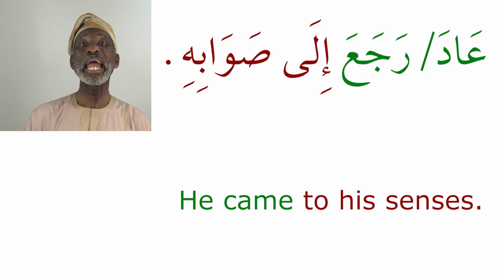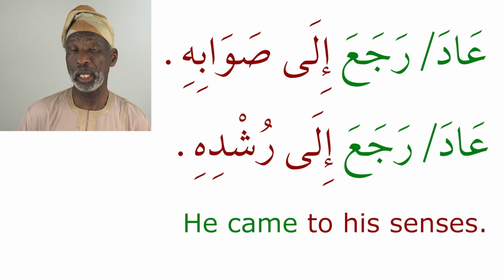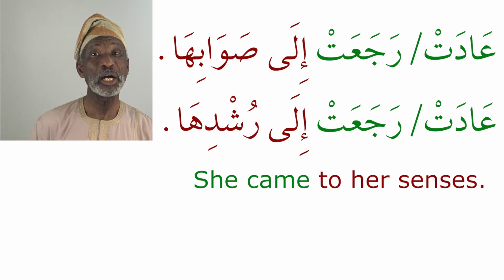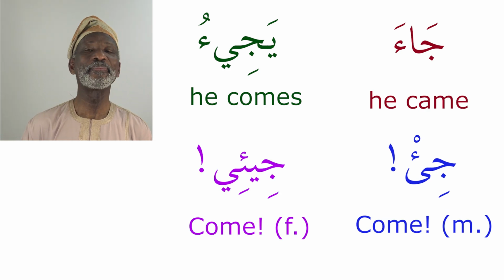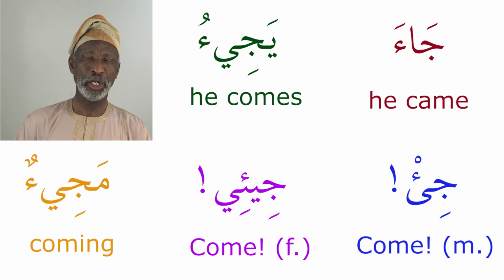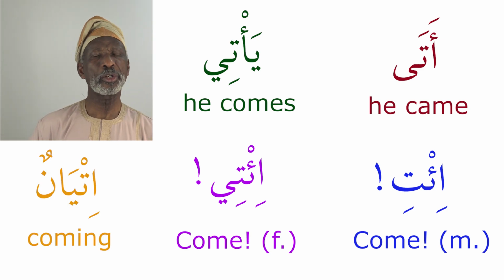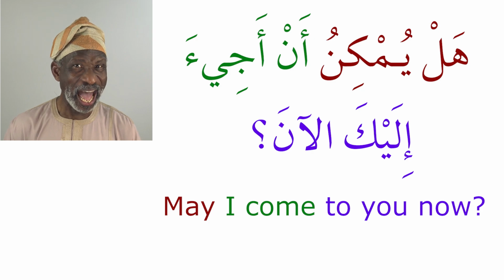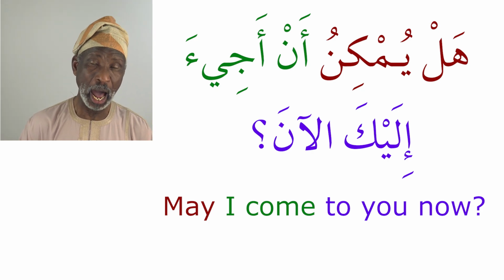Common Verbs in Arabic with illustrative sentences, Episode 3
The aim of this series is to teach Arabic verbs that are in common usage. Each verb is presented in the past and present tense, together with the related verbal noun and, where applicable, is followed by its opposite to help the learner retain the paired vocabulary. An illustrative sentence for each verb is also provided to aid memorisation, expand vocabulary knowledge, and to help the learner see the verb in use.